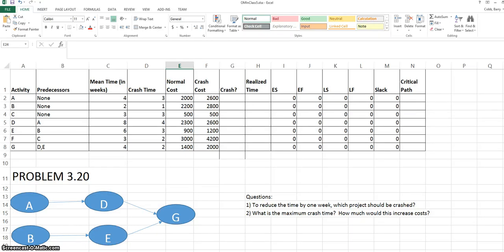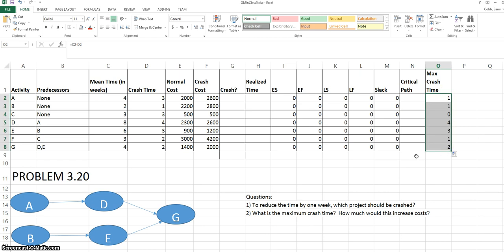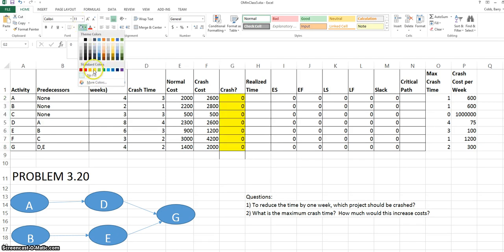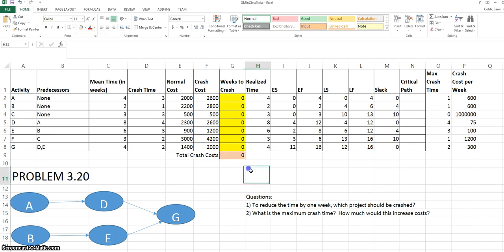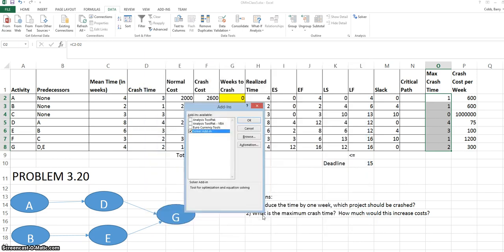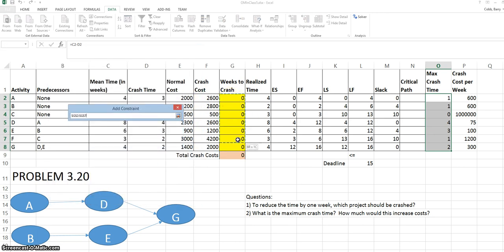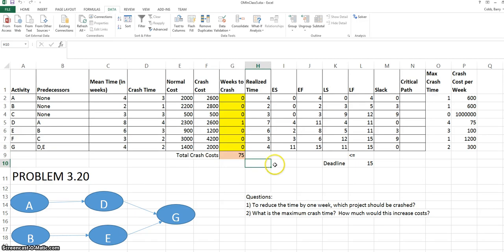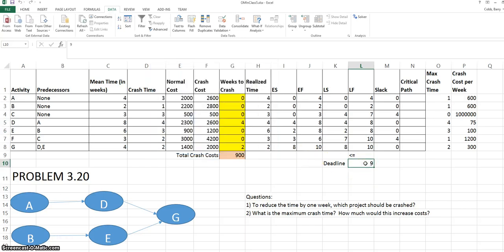Operations Management -- Project Crashing